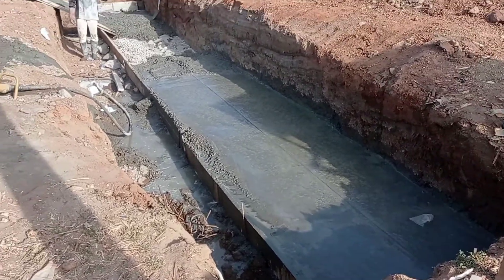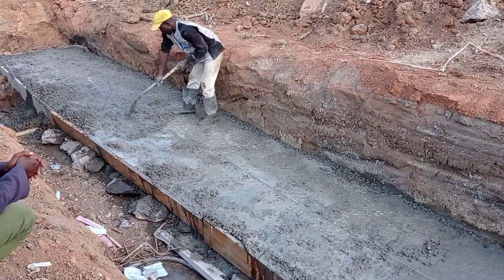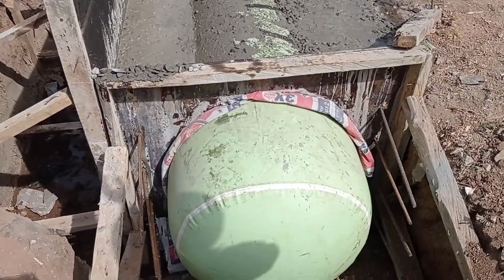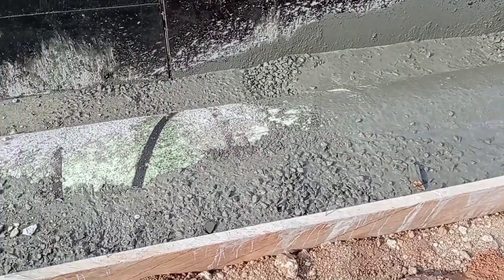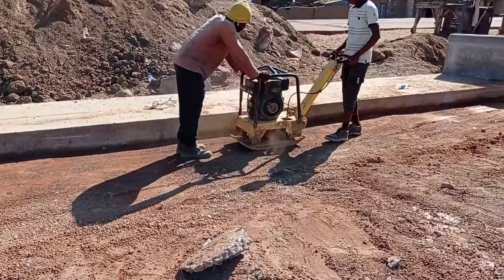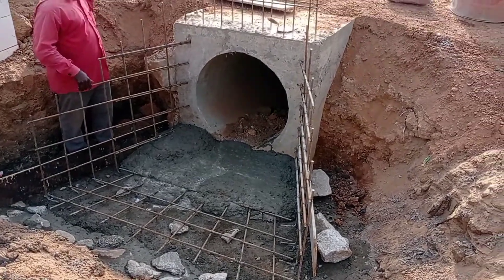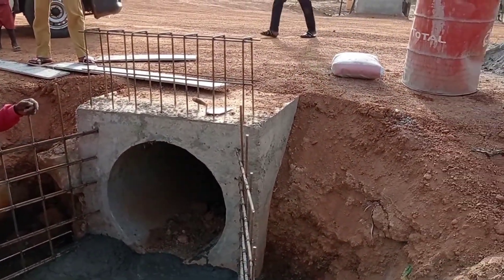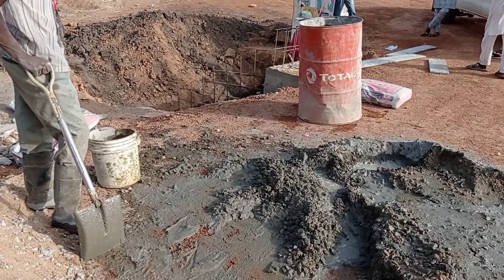Pipe Culvert Detailing | Reinforcement details of Decking, Head Wall & Wing Walls